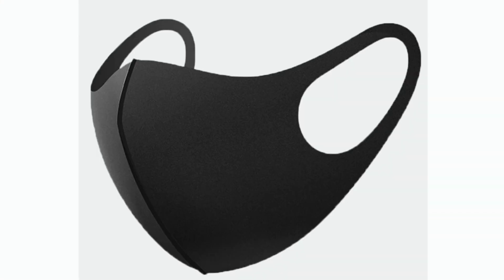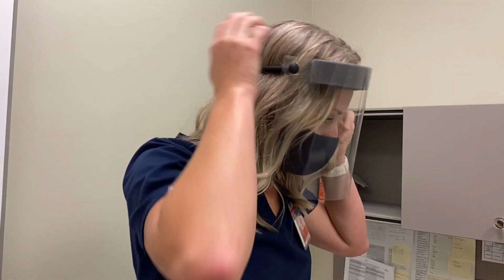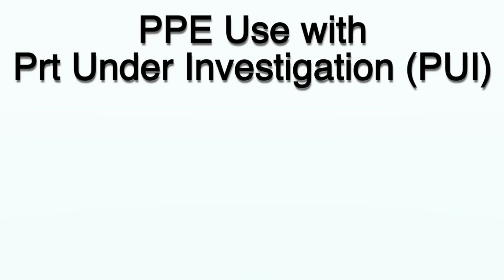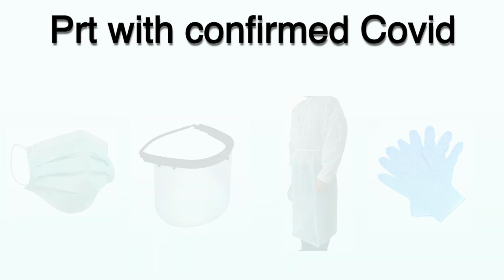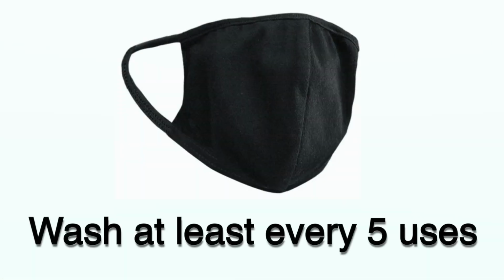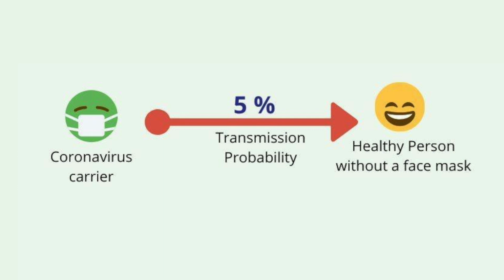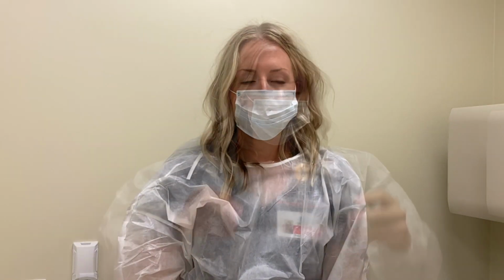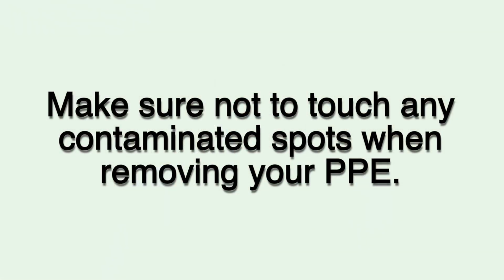LC Team PPE Education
This will help us all understand the what, how, when, where and why for wearing Personal Protective Equipment during COVID.